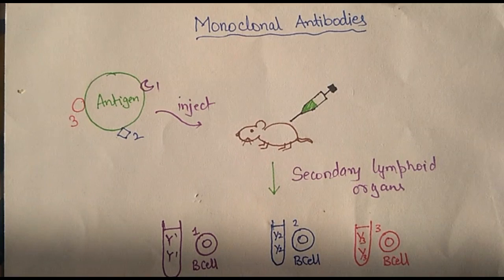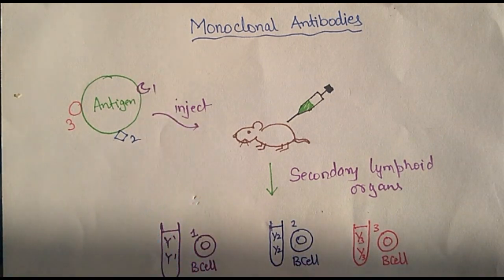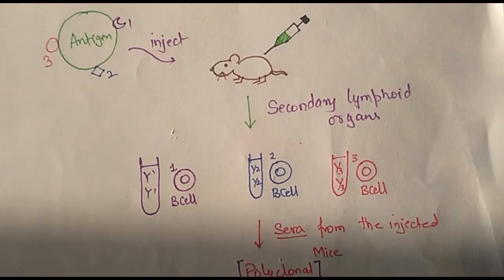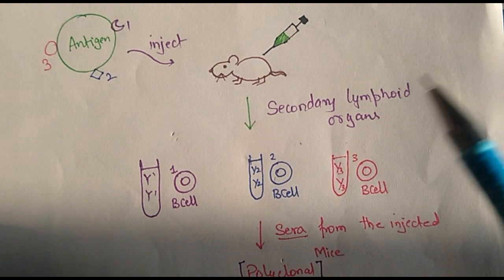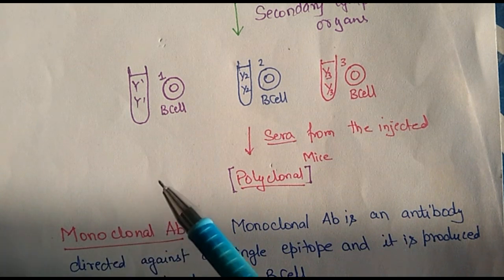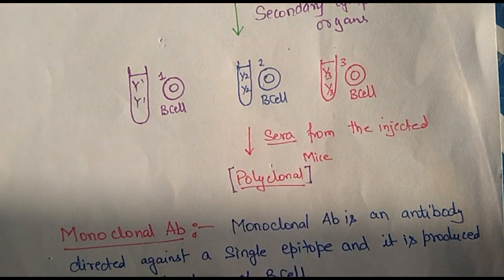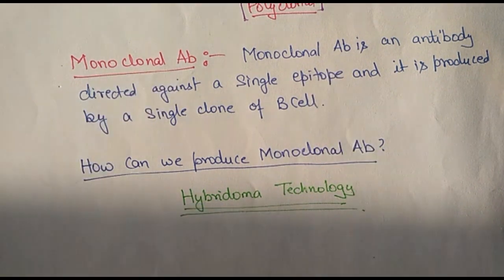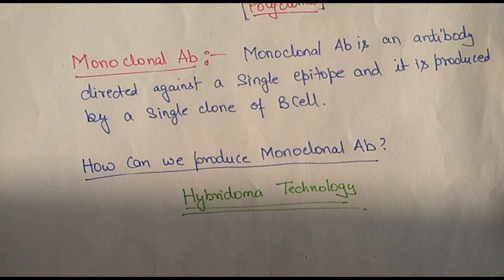Monoclonal antibodies and Polyclonal Antibodies | Genesis Academy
This video explains about monoclonal antibodies, and how they are different from polyclonal antibodies. Some of the highlighted concepts show how are antibodies produced and what is the fundamental difference between monoclonal and polyclonal antibodies.  This video has a very unique way and easy way of understanding the fundamental chapter of immunology to graduate and undergraduate students by easy explanation of the fundamental concepts of Immunology.. Thanks for watching and have a nice time.

This video is protected by the IPR laws of Genesis Academy.